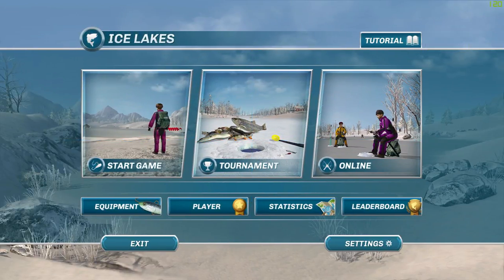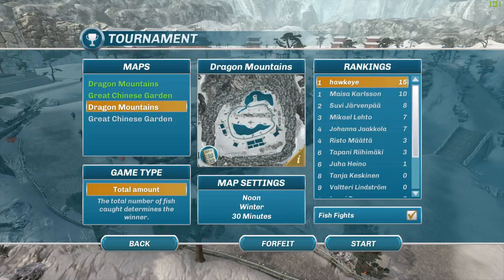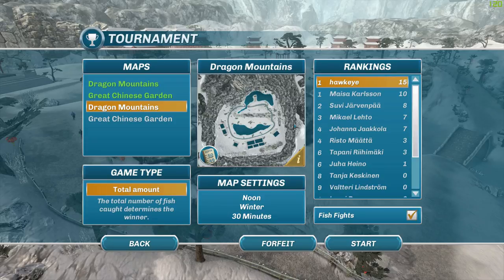Ice Lakes - Ep. #60 - Rising Dragon Tournament Pt. 3 - Total Amount at Dragon Mountains - 2nd Time!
In this 3rd part of this 4-part tournament, we head back to the Dragon Mountains map for another try at a total amount of fish caught in 30 minutes. This is not my specialty, but I will do my best!